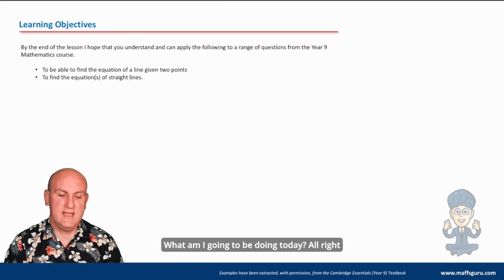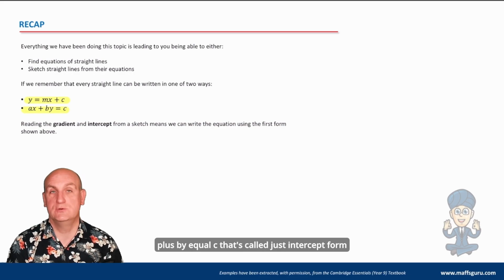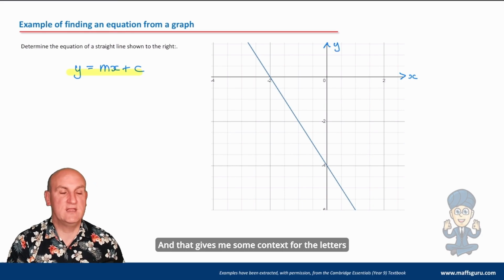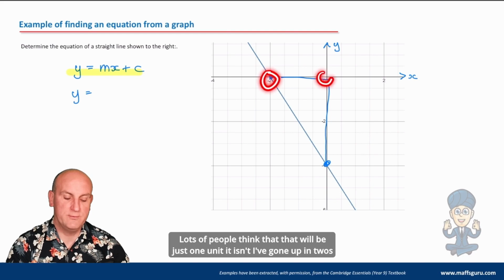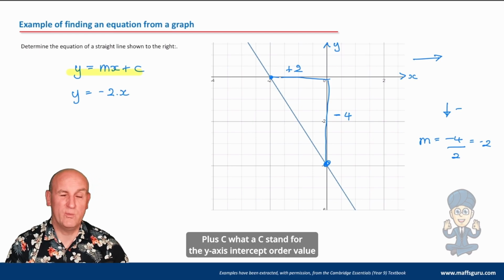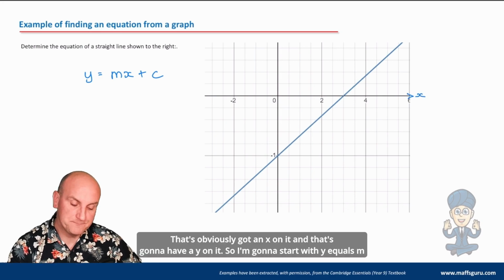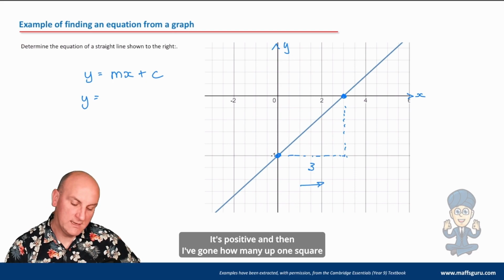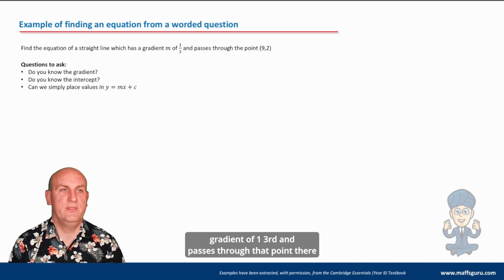Finding the equation of a line PREVIEW | Year 9 Mathematics | MaffsGuru.com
This is another video in the Year 9 Mathematics series relating to Linear Relations. I say time and again that the videos in this section of the course seem to be very repetitive. We have learned, in previous videos, about the gradient and how we can use it to plot straight lines. How we can use it as a rate of change. Now we are going to build on the previous video and look at how we can find the equation of a straight line from a graph (and from two coordinates). There are a number of worked examples and the theory is explained in an easy to understand way.

00:49 Learning Objectives
01:10 Recap of past learning
01:49 Example 1: Finding an equation from a graph
03:46 Example 2: Finding an equation from a graph